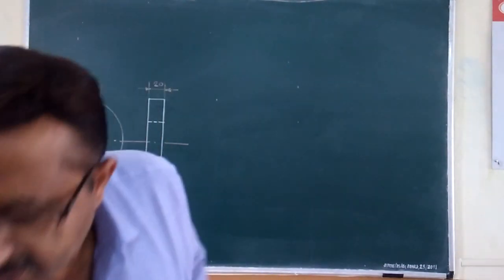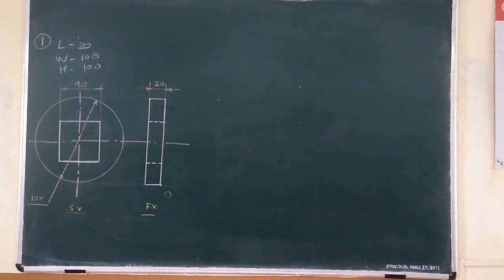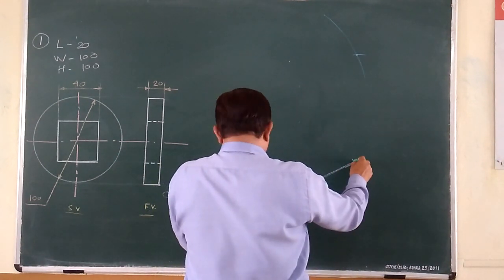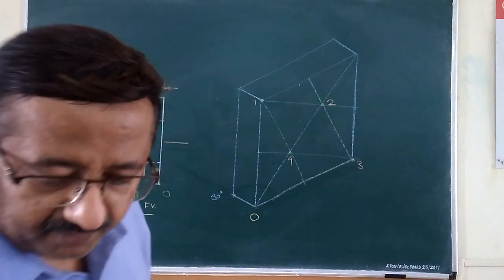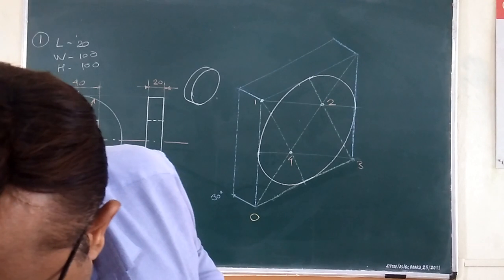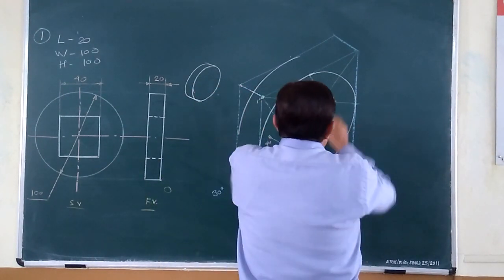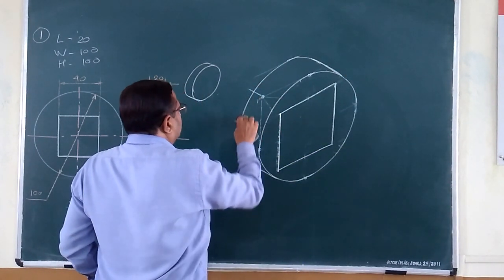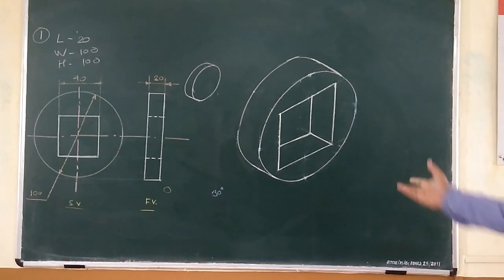SJP 2021 Isometric Projections L 28